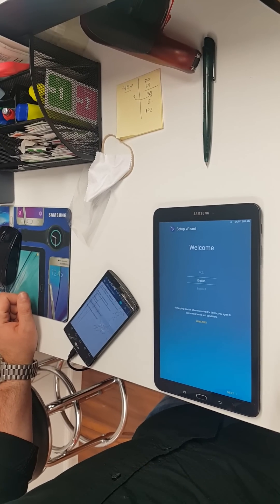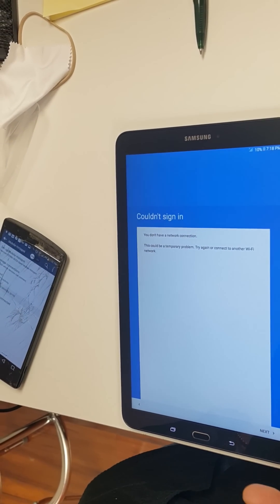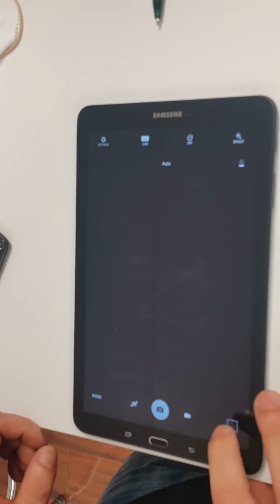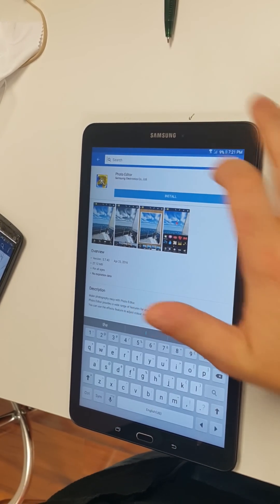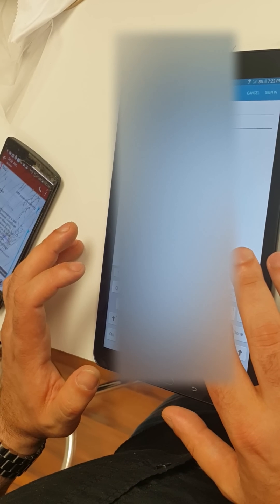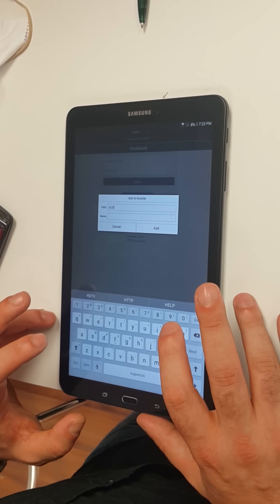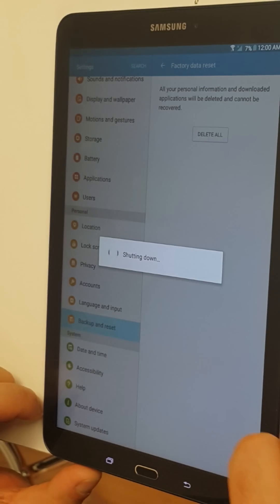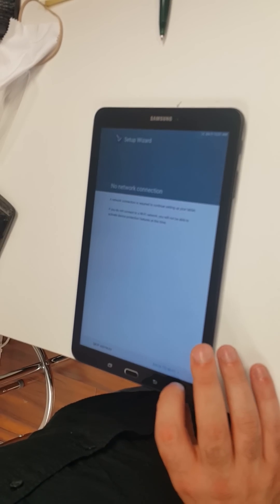How to bypass google lock easiest way possible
Bypass google lock on any device